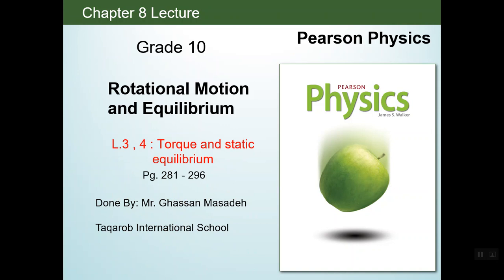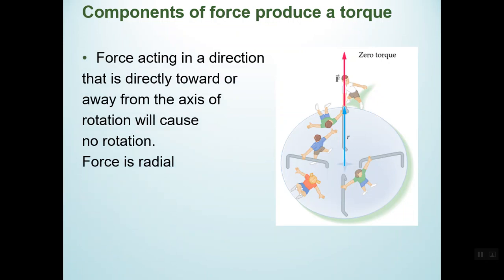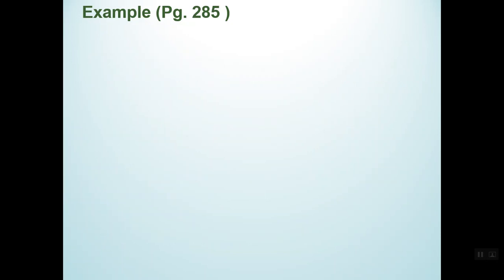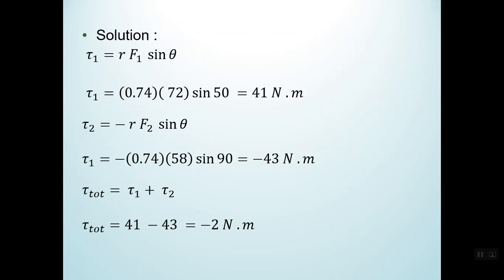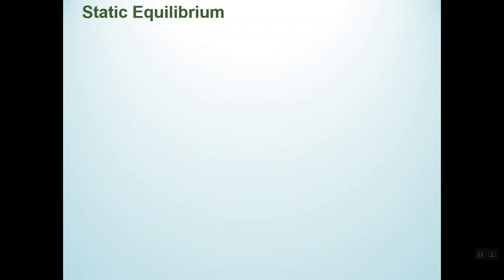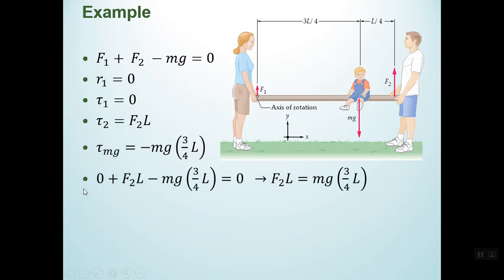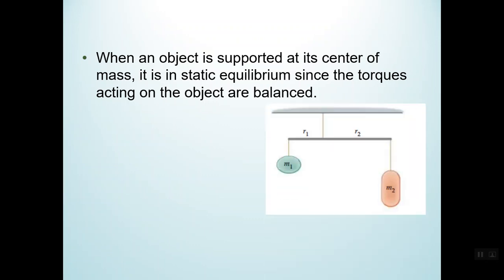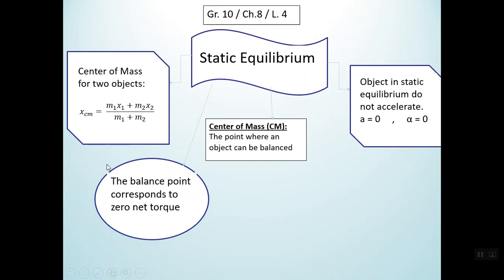G 10 Physics Ch 8 3 and 8 4_Taqarob International School